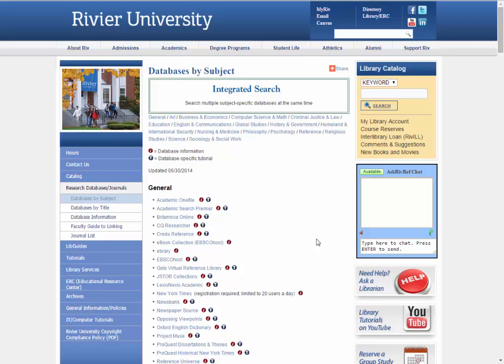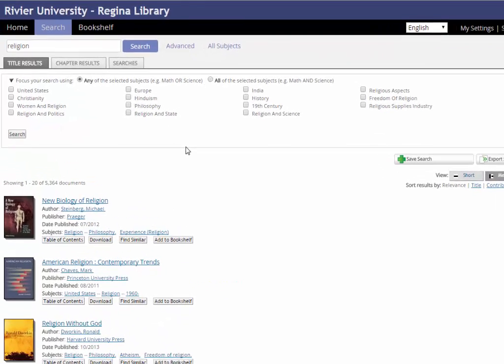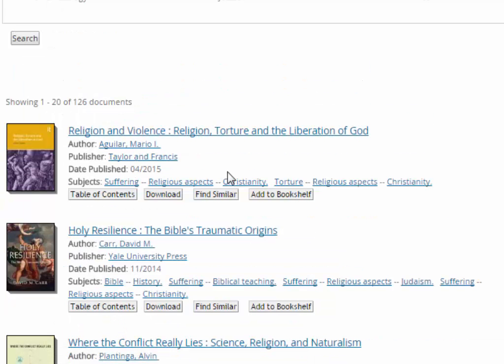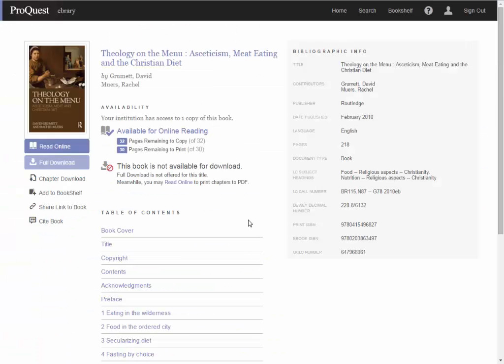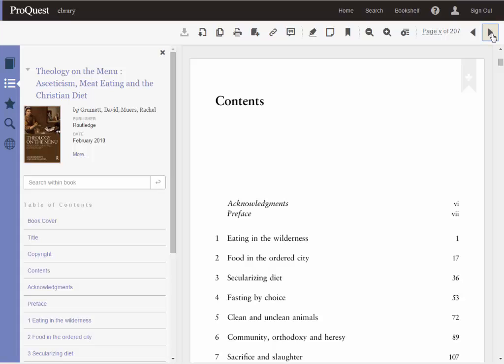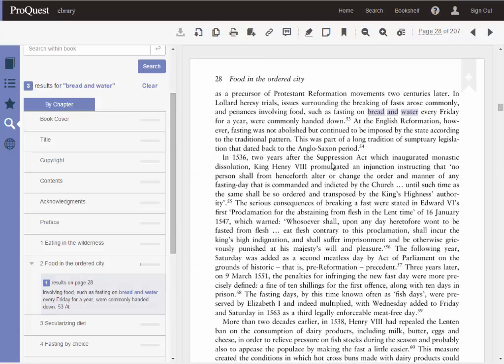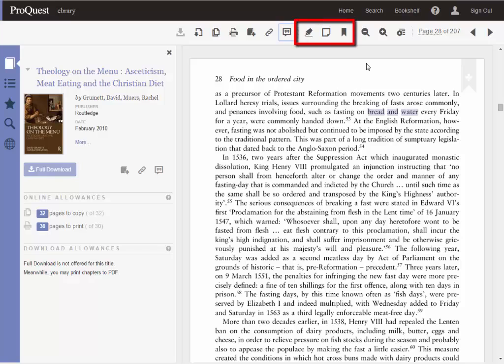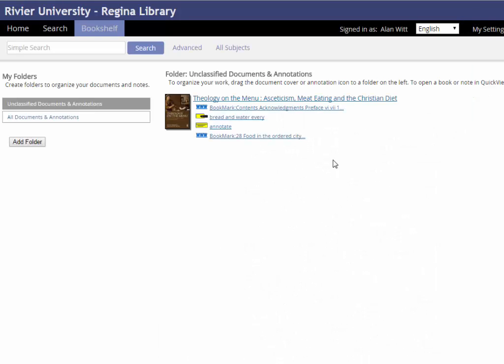ebrary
This tutorial will go over how to read books from the Regina library using the ebrary database.